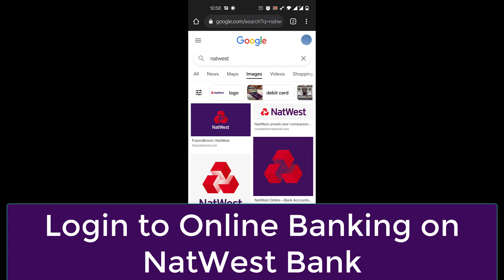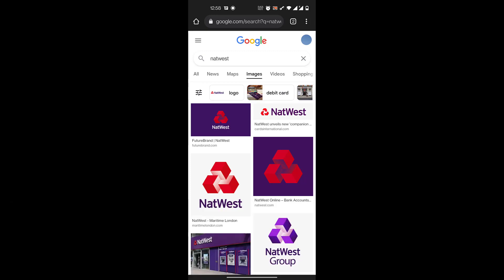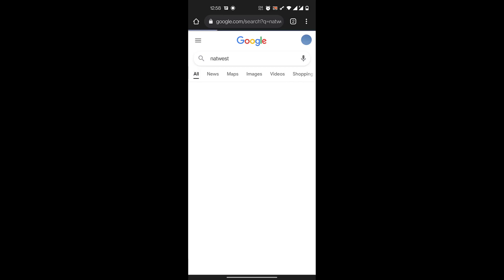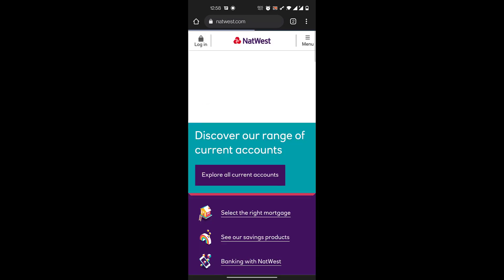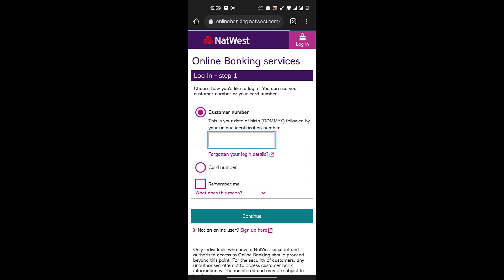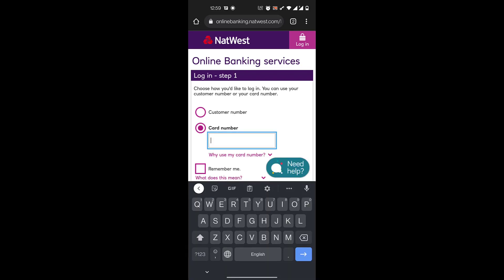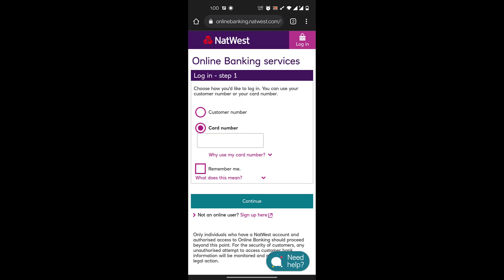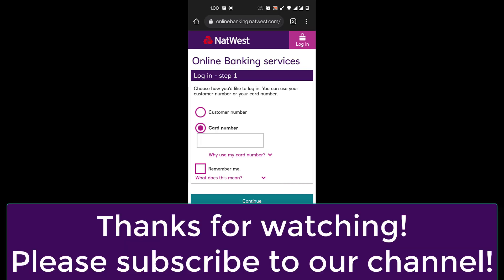How To Login To NatWest Bank Online Banking (2022)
In this video I'll be showing you how to login to natwest bank online banking account